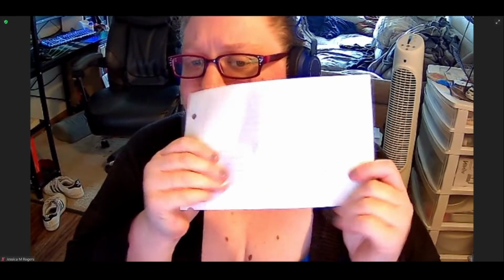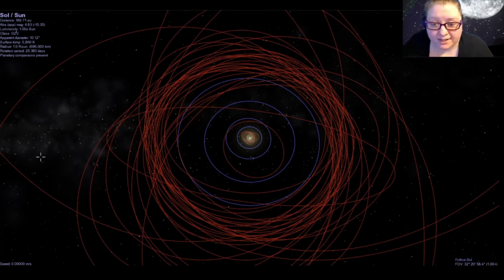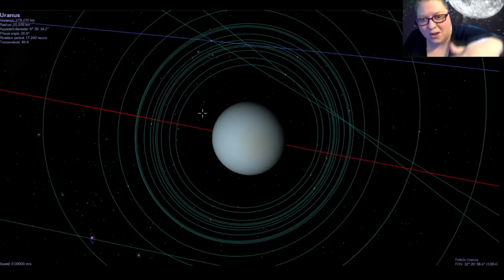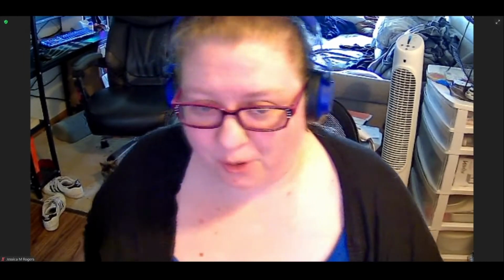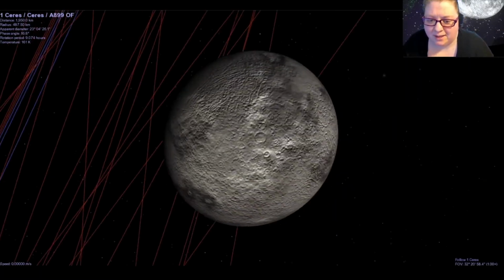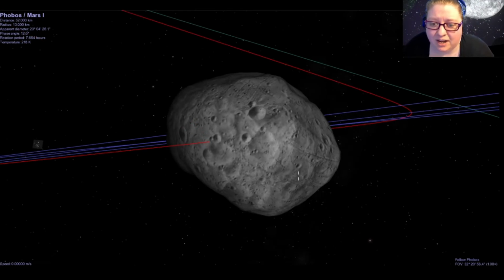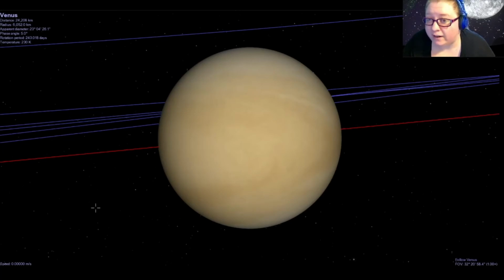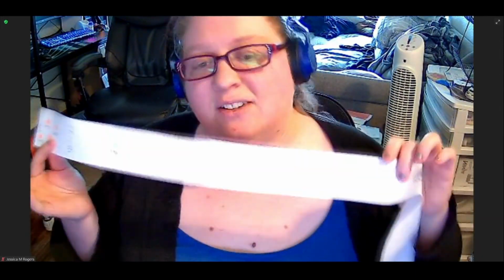Pocket Model Solar System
Create a portable solar system from household items illustrating the distance between planets.